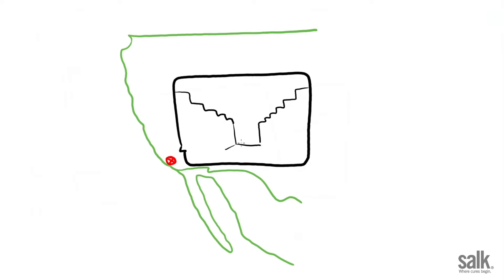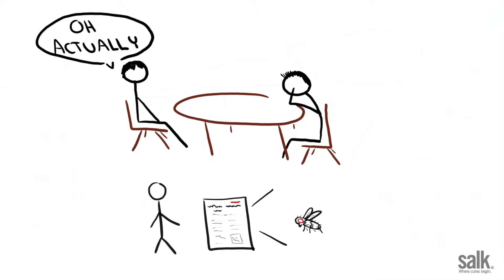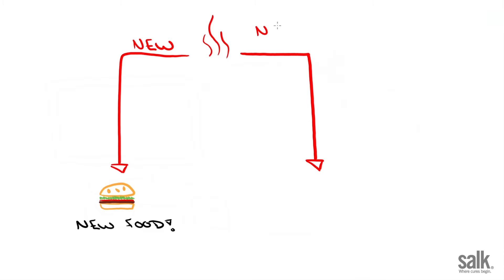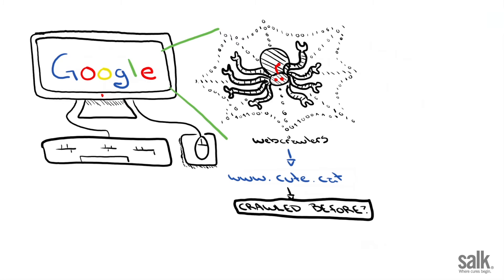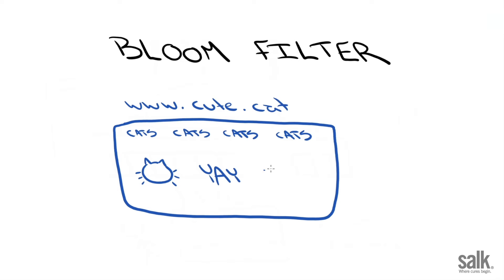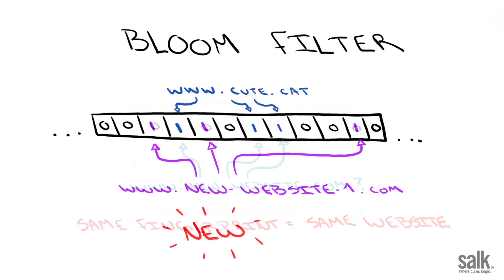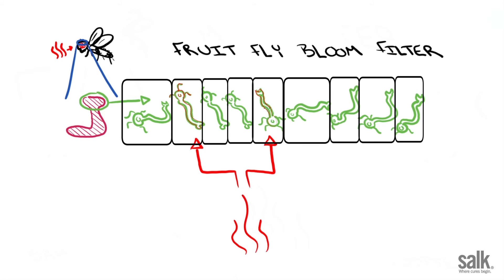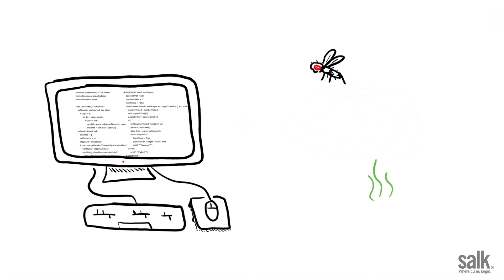The story of how fruit flies, odors and computer science came together at Salk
It might seem like fruit flies would have nothing in common with computers, but Assistant Professor Saket Navlakha explains the story behind how fruit flies and computers identify novel information in similar ways—and why the research matters.